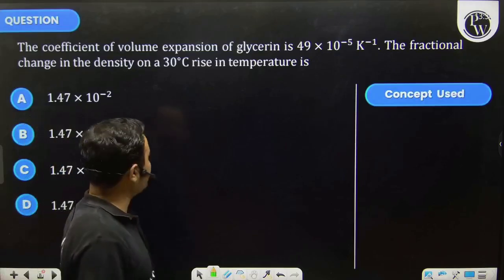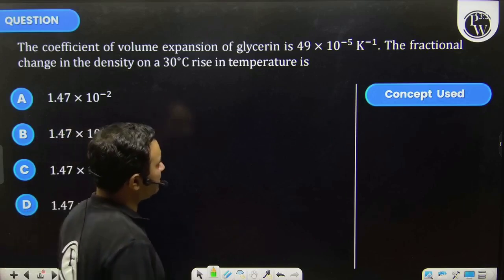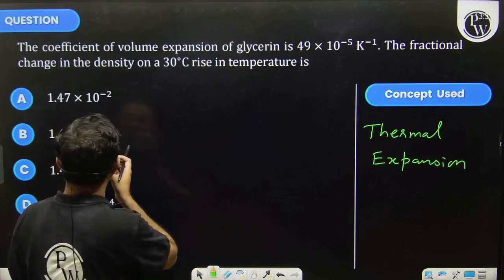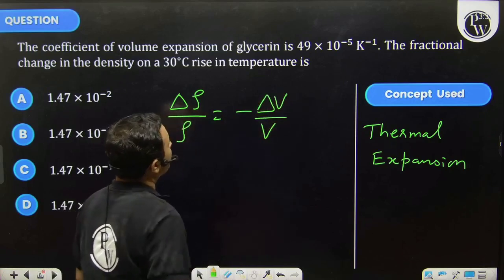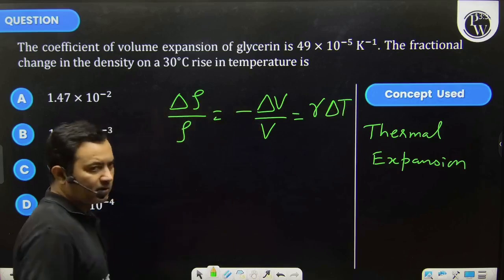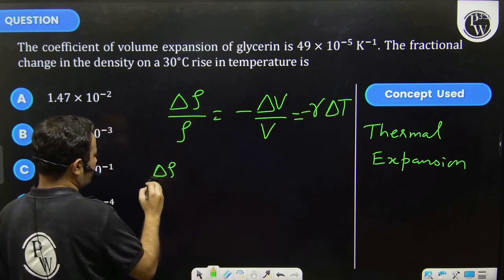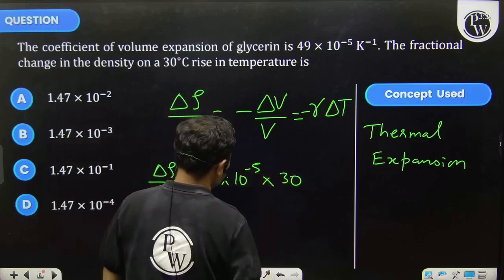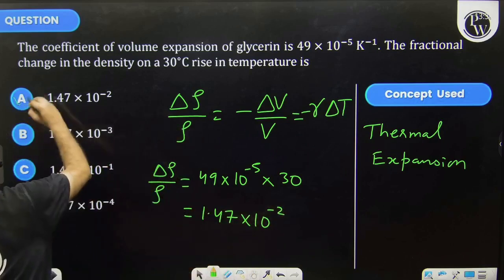The coefficient of volume expansion of glycerin is \(49 \times 10^{-5} K ^{-1}\). The fractional....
The coefficient of volume expansion of glycerin is \(49 \times 10^{-5} K ^{-1}\). The fractional change in the density on a \(30^{\circ} C\) rise in temperature is 📲PW App